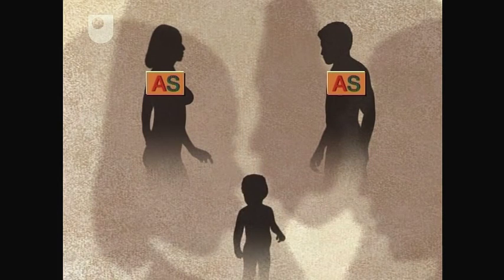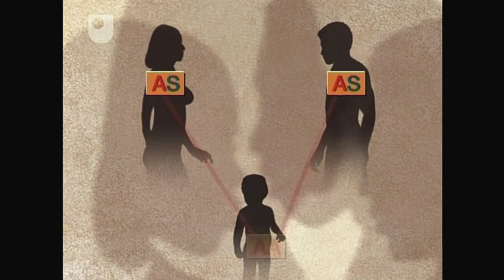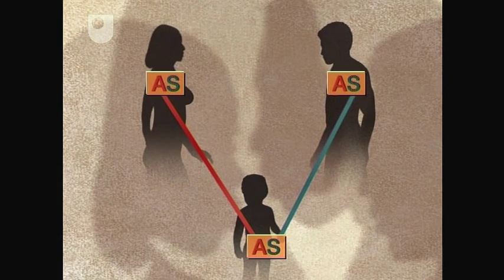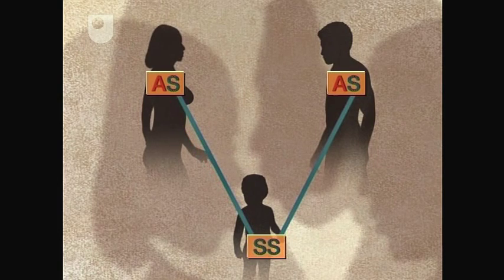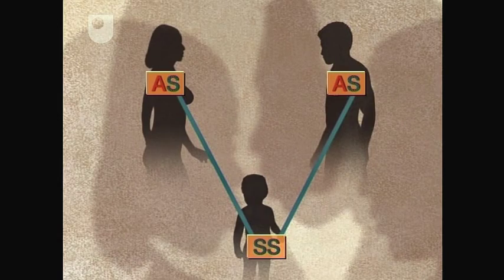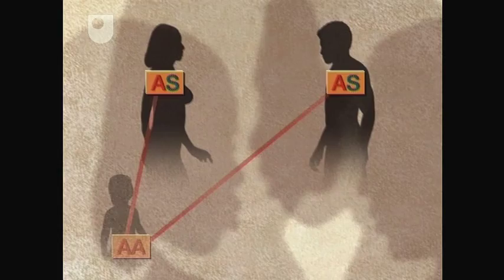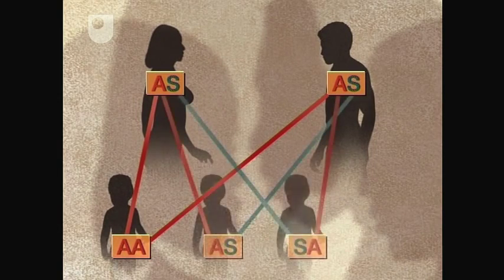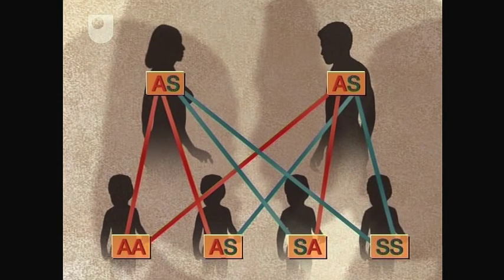Sickle Cell and the Gene - Sickle Cell Disease: A Lethal Advantage (2/5)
What is sickle cell disease? And if it cannot be caught or contracted, who is at risk and what are their chances of inheriting it?